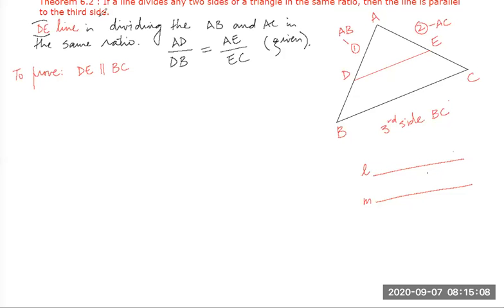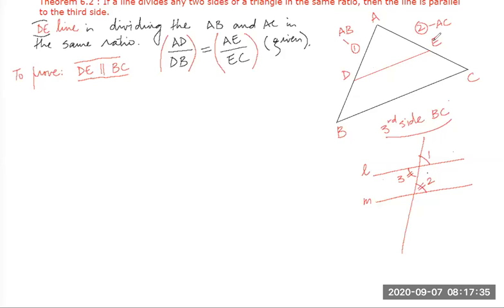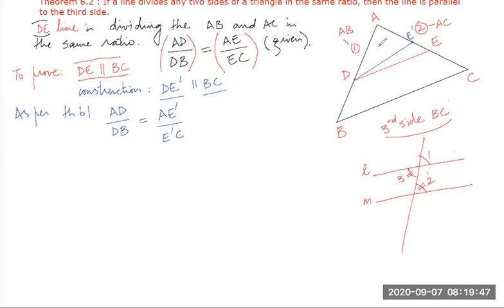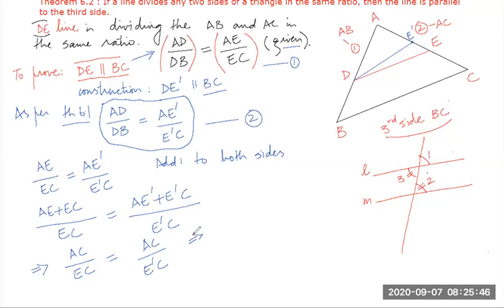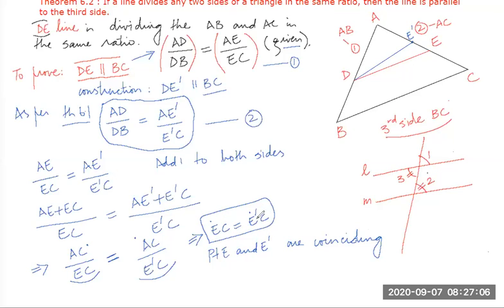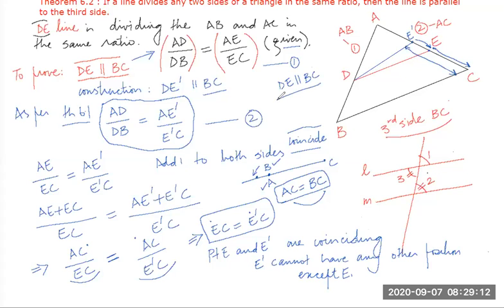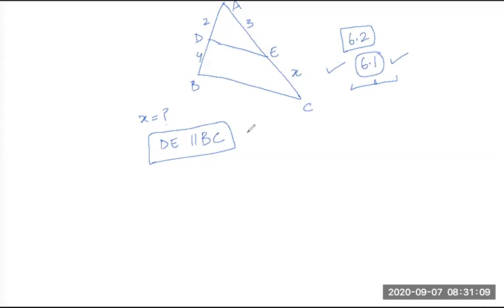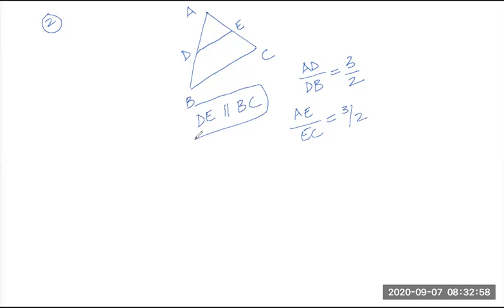Lect 3 Chap Trigonometry (Class10) Theorem 6.2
Theorem 6.2 : If a line divides any two sides of a triangle in the same ratio, then the line is parallel
to the third side.
Topic/subtopic in NCERT book:
Details of related videos for this chapter to understand all concepts: